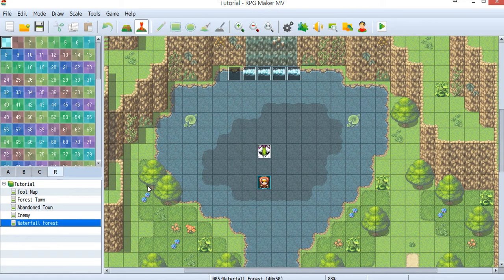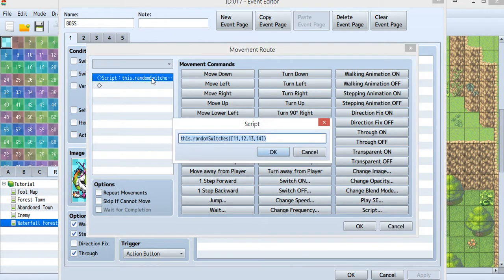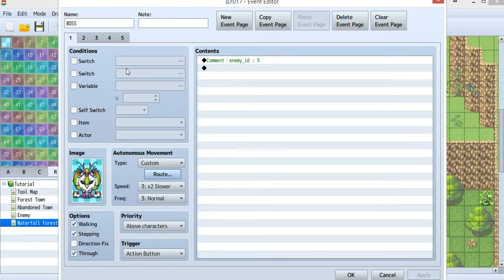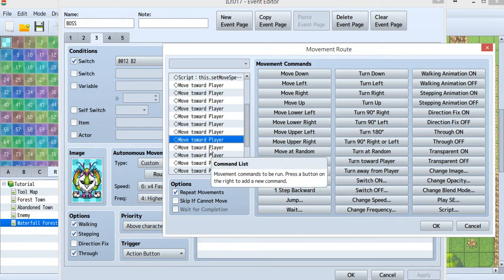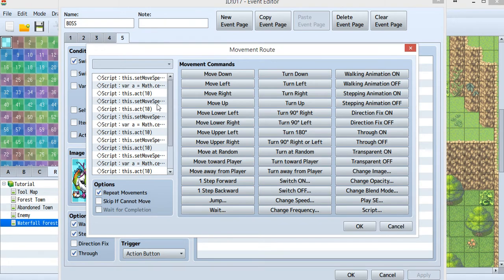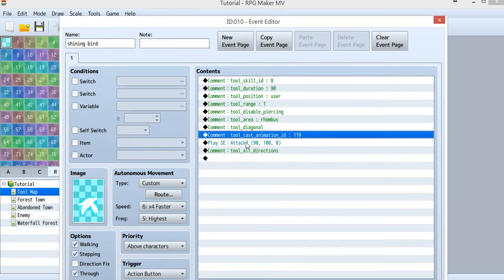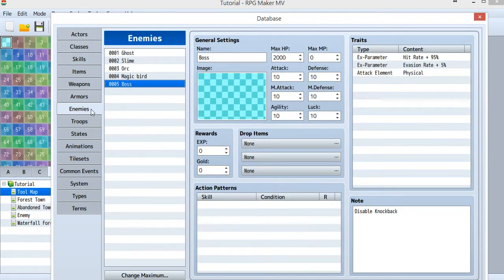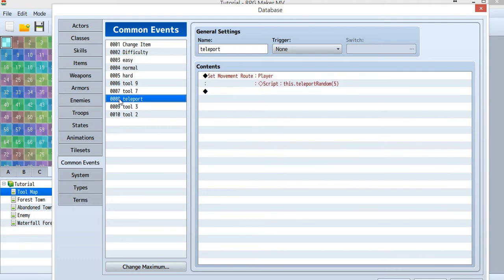Chrono Engine ABS tutorial(11) 羣KEN RPG Maker MV plugin tutorial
Using Chrono Engine by atelierrgss.
This time you learn:
You got an awesome BOSS.
And I use YEP_ButtonCommonEvents.js to connect some skill and teleport myself to button 1, 2, 3, 4, T

Tutorial:
this.randomSwitches([X,X,X,X…])